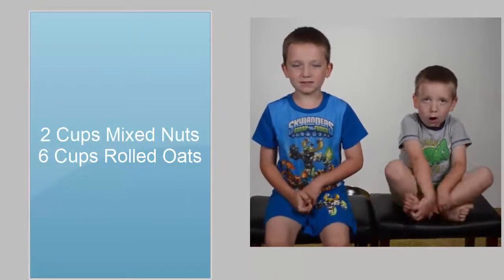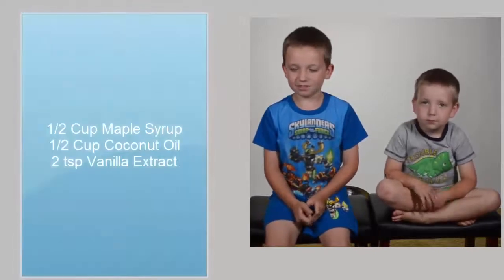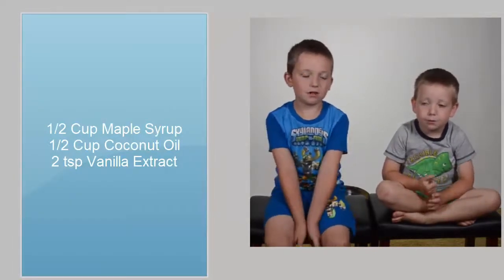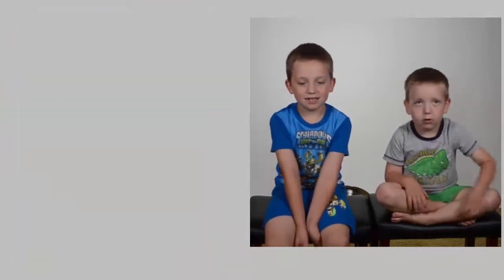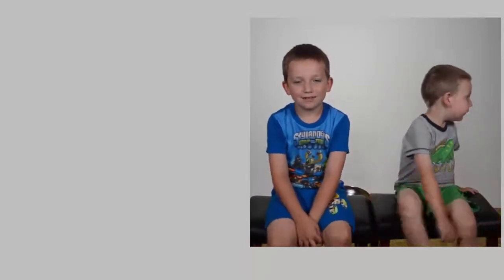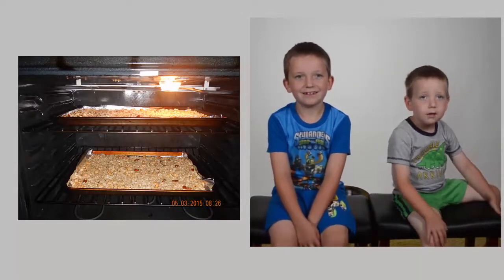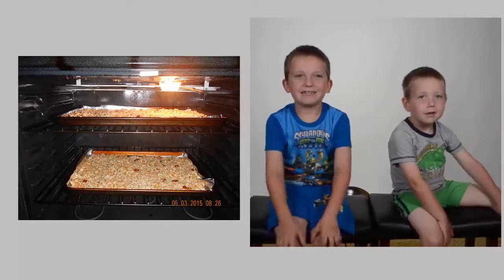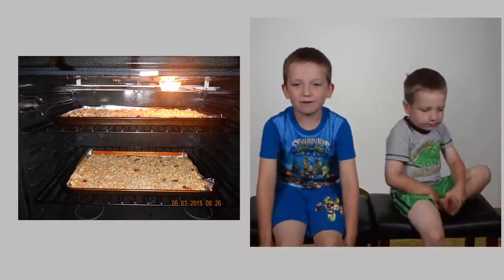Jett and Larz Make Granola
A 4 year lod and a 7 youar old talk you through making excellent granola with pictures and a recipe.